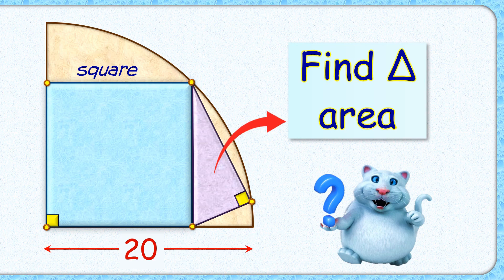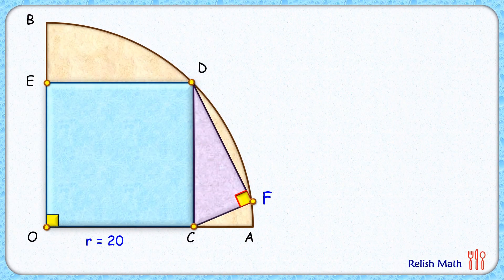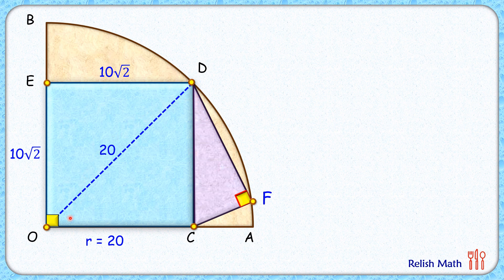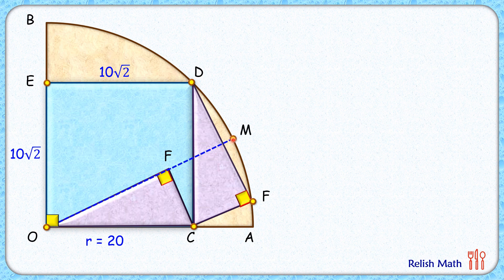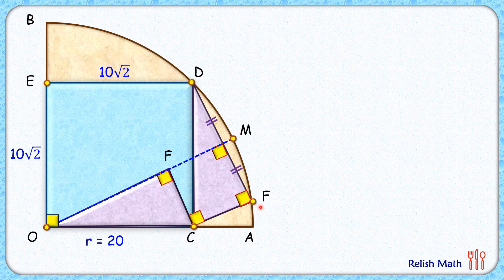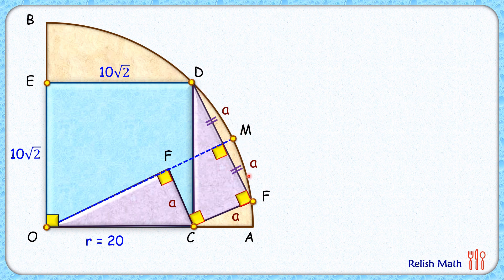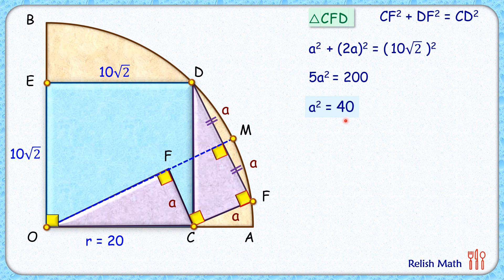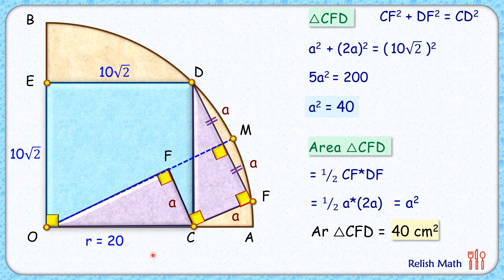Find area of triangle maths geometry circle olympiad cds cat sat cbse ssc cgl 83